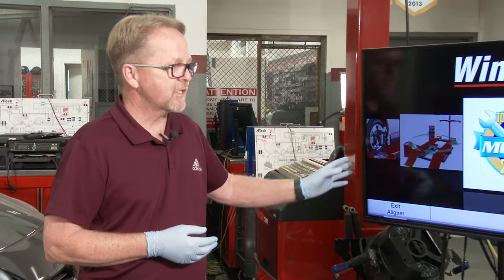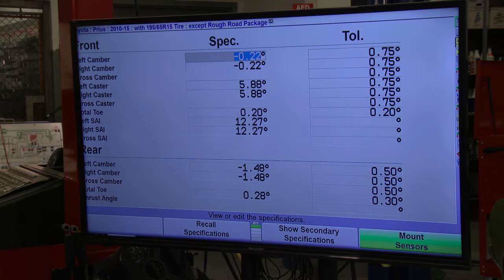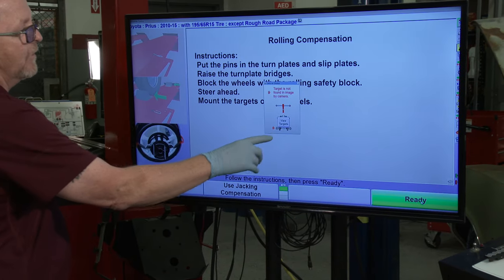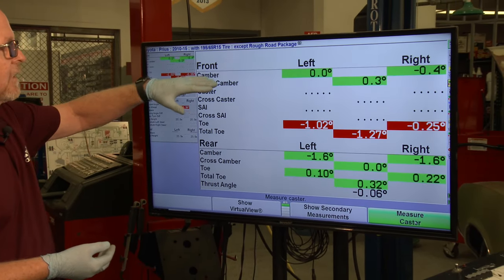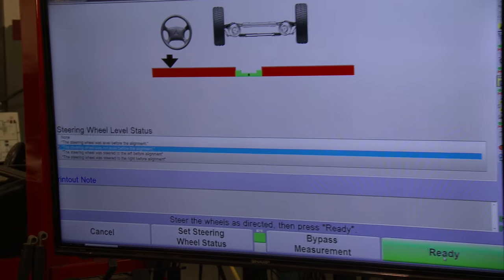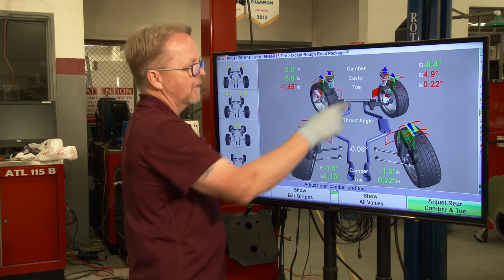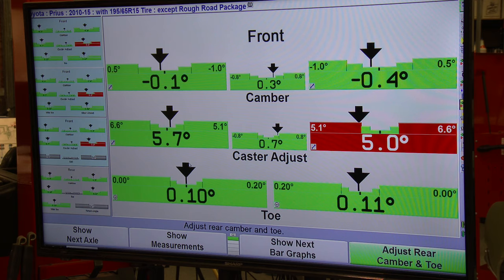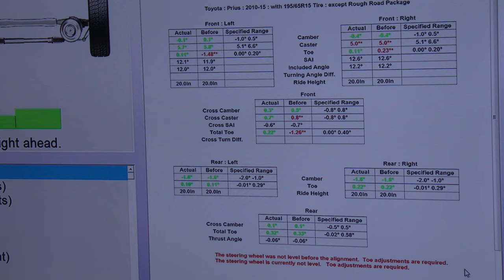Wheel Alignment Using a Hunter Alignment Machine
This is a simple alignment using a popular alignment machine including setup, compensation, setting assessment, and adjustments.